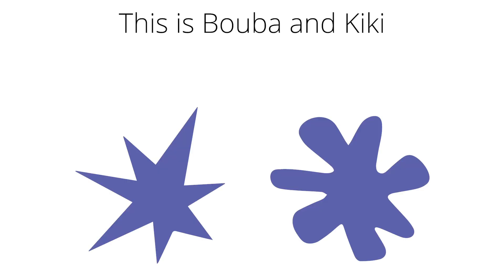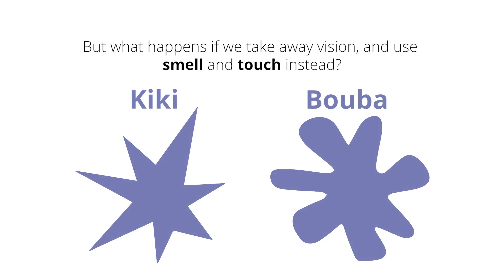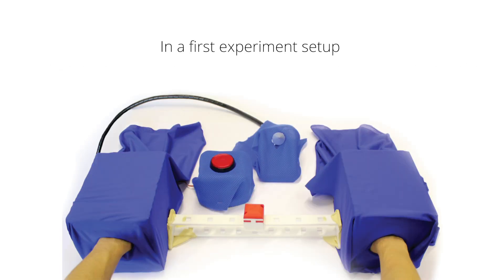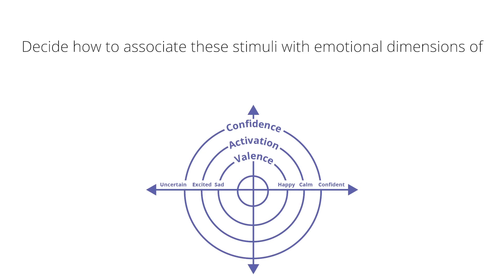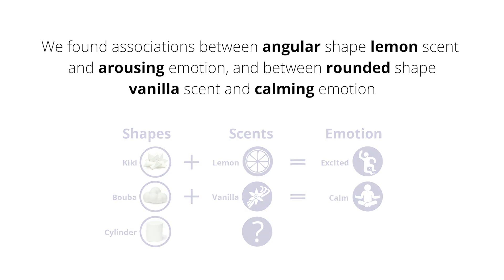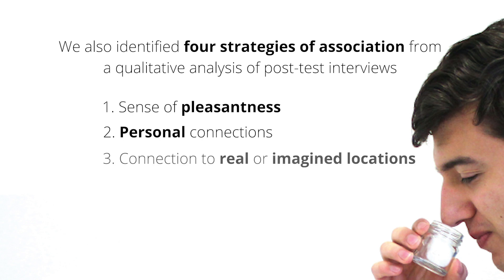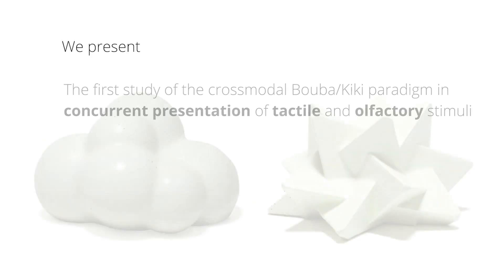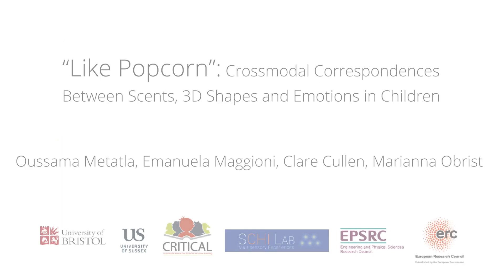"Like Popcorn": Crossmodal Correspondences Between Scents, 3D Shapes and Emotions in Children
There is increasing interest in multisensory experiences in HCI. However, little research considers how sensory modalities interact with each other and how this may impact interactive experiences. We investigate how children associate emotions with scents and 3D shapes. 14 participants (10-17yrs) completed crossmodal association tasks to attribute emotional characteristics to variants of the "Bouba/Kiki" stimuli, presented as 3D tangible models, in conjunction with lemon and vanilla scents. Our findings support pre-existing mappings between shapes and scents, and confirm the associations between the combination of angular shapes ("Kiki") and lemon scent with arousing emotion, and of round shapes ("Bouba") and vanilla scent with calming emotion. This extends prior work on crossmodal correspondences in terms of stimuli (3D as opposed to 2D shapes), sample (children), and conveyed content (emotions). We outline how these findings can contribute to designing more inclusive interactive multisensory technologies.

Oussama Metatla, Emanuela Maggioni, Clare Cullen, Marianna Obrist